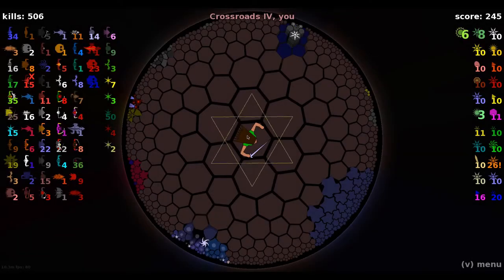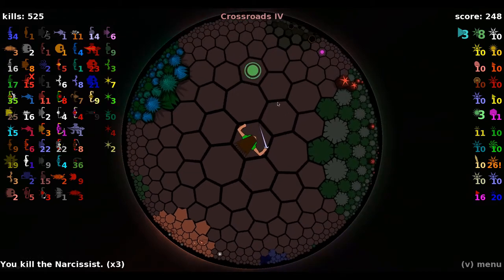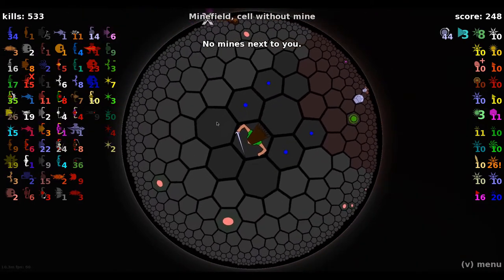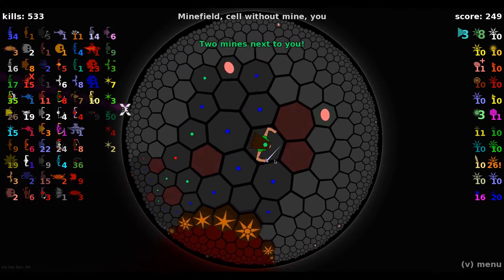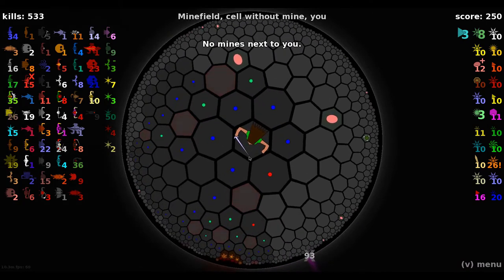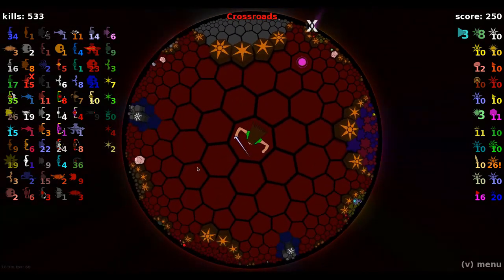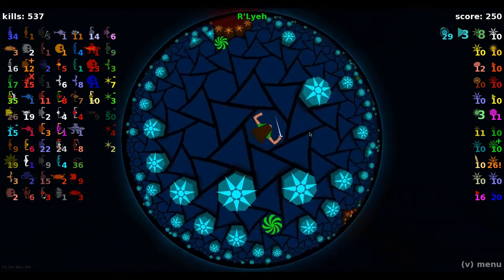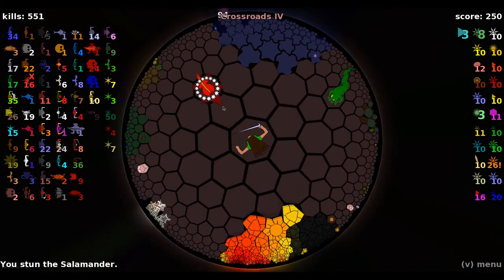Losing Track - HyperRogue series 43 episode 8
Today we wander around doing stuff and things. I'll try to have the next one out a little quicker.